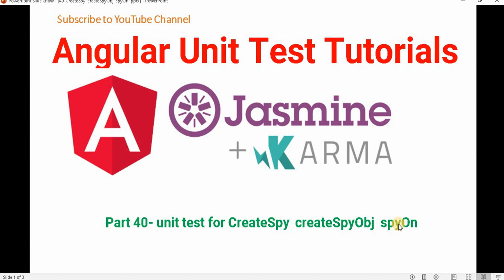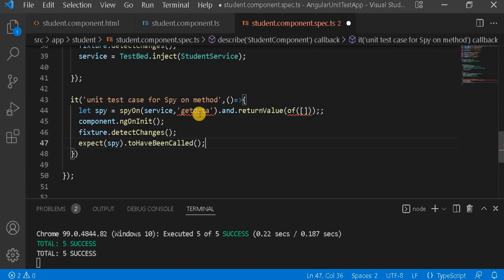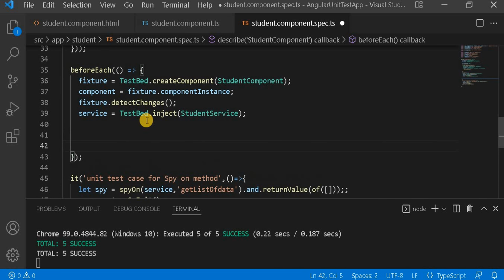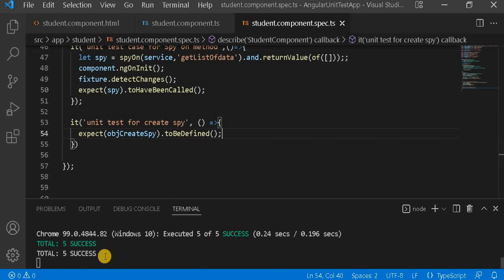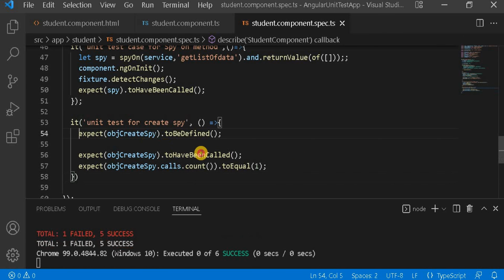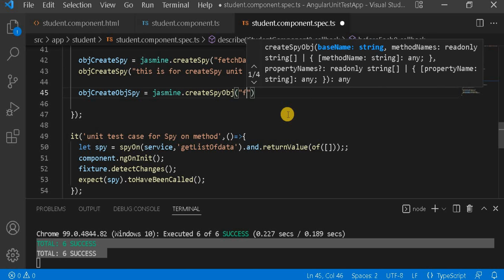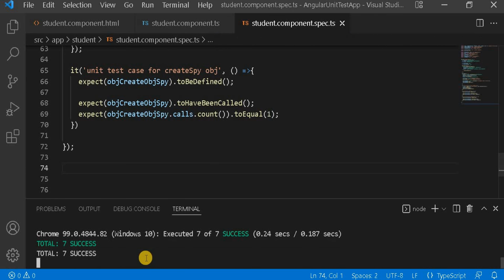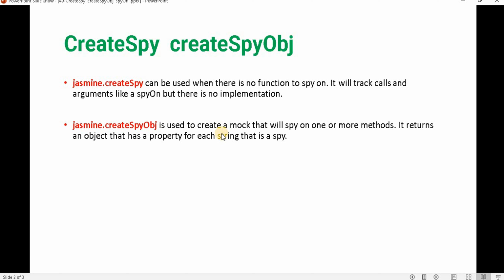Part 40 - CreateSpy , createSpyObj and spyOn in angular unit test |Angular unit test case Tutorials